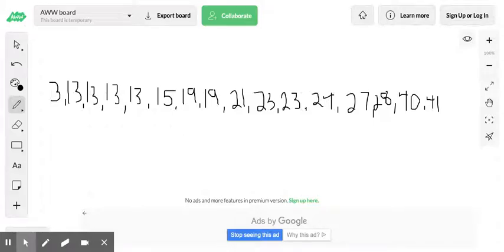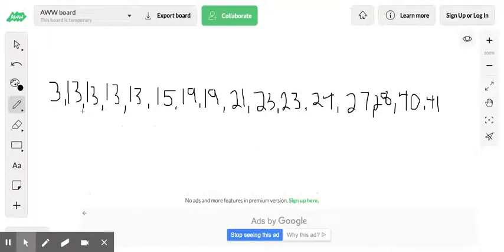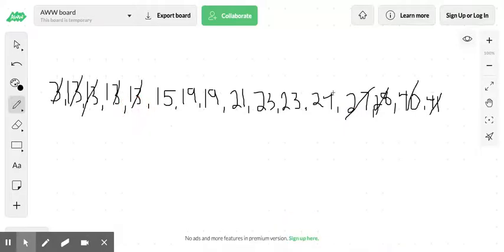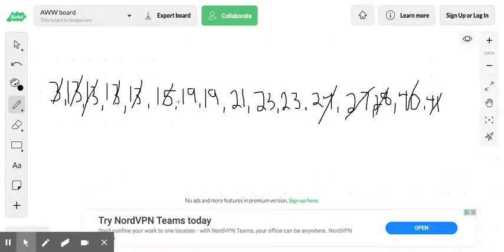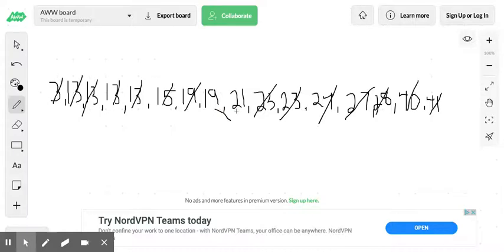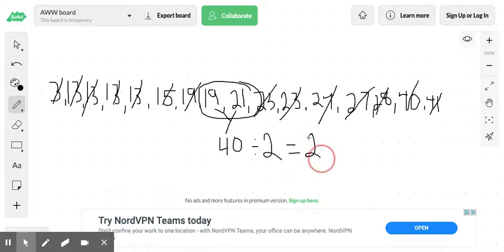AWW App | Online Whiteboard for Realtime Visual Collaboration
Finding the Median from a Set of Data